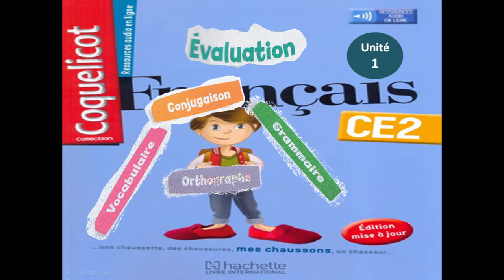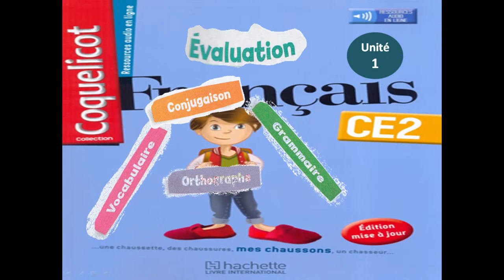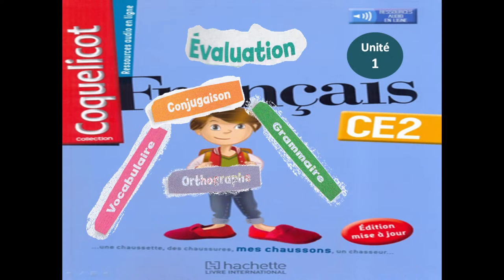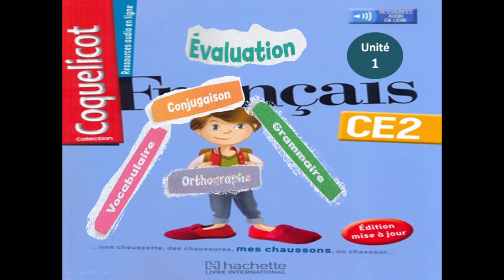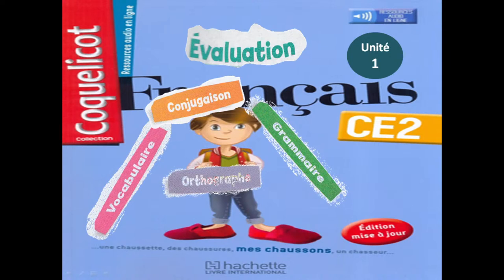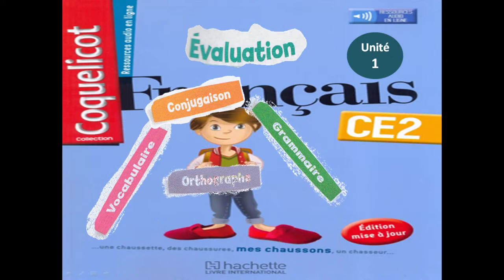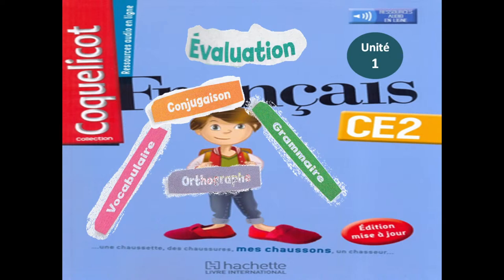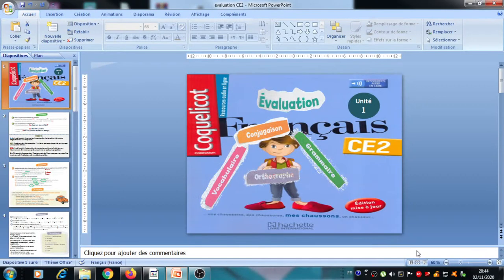Diffusion en direct de Bammou Tv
Correction de l'évaluation de l'unité 1 de CE1 COQUELICOT.